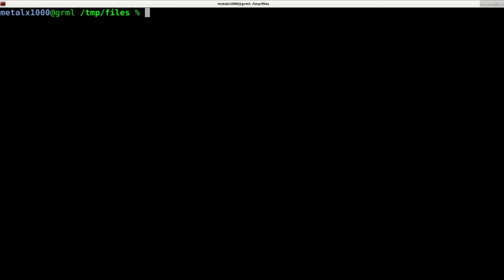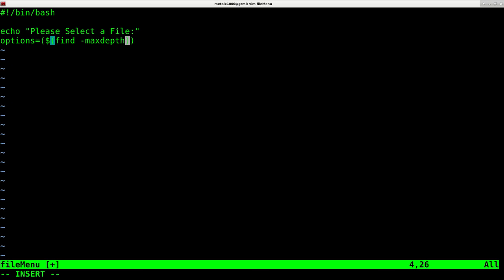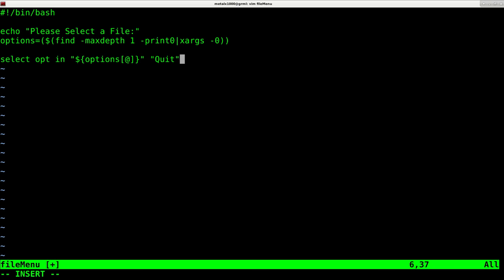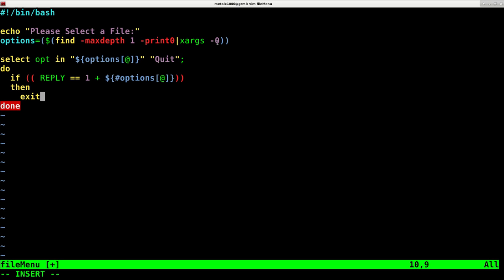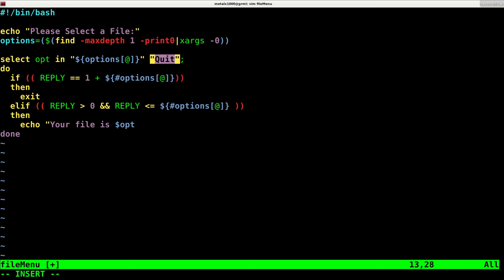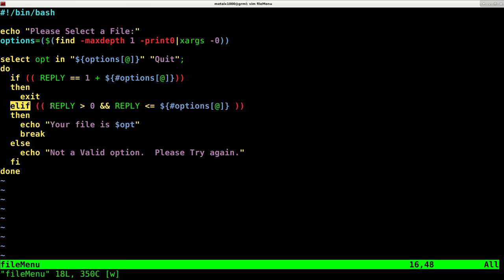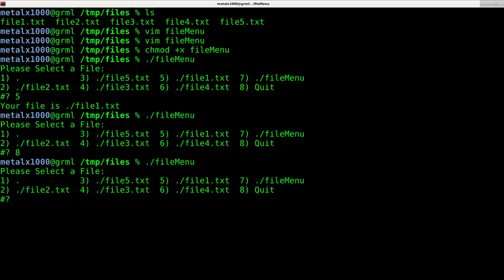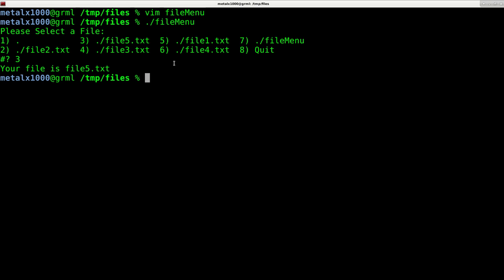Custom File Selector in a Linux Shell Script tutorial Part 1